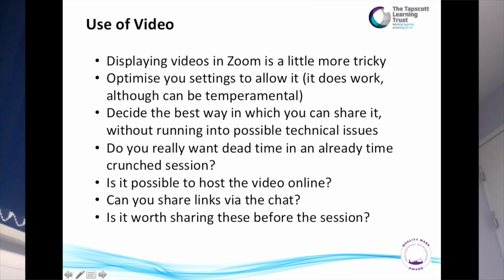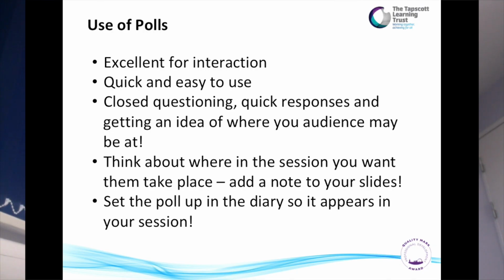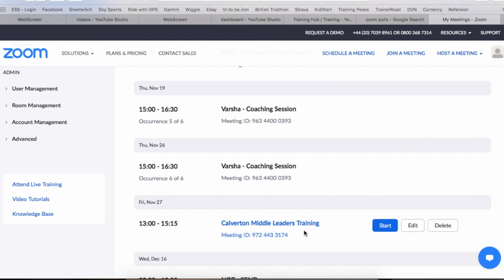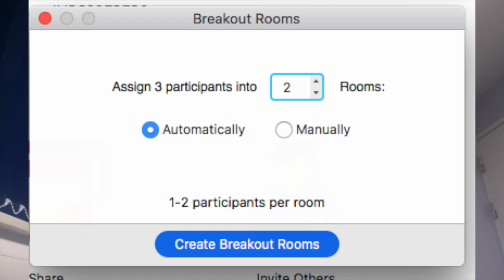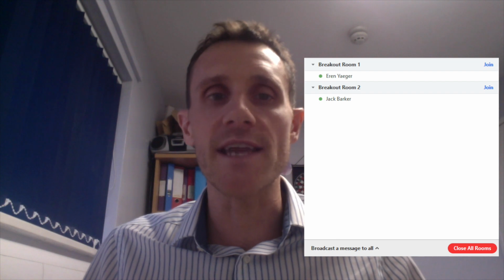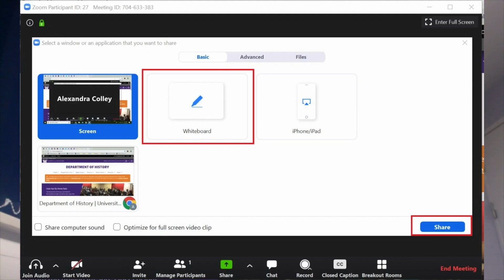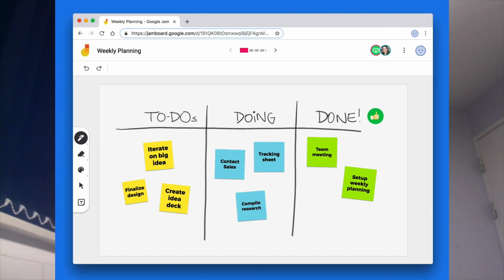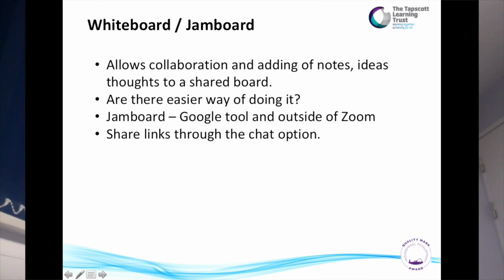Online Facilitation - Module 3 - Session Interaction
Making sessions interactive and engaging is a challenge over zoom and therefore we explore a few options that we can use to do this.